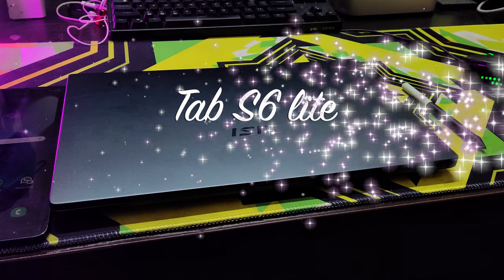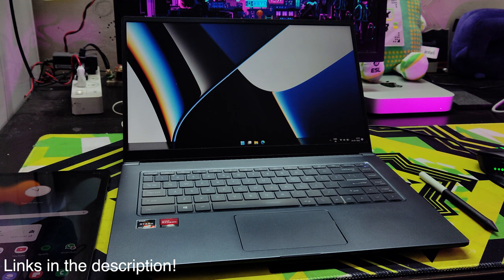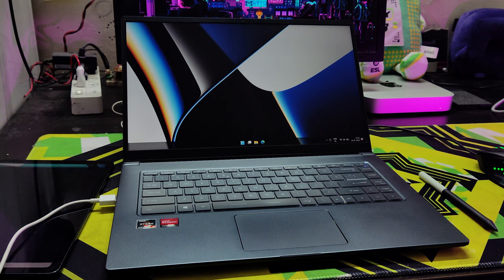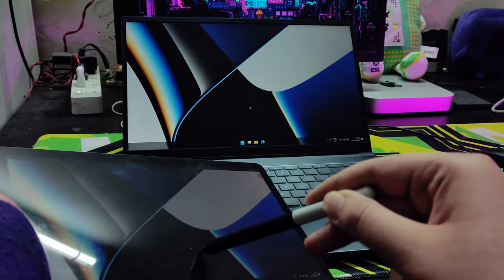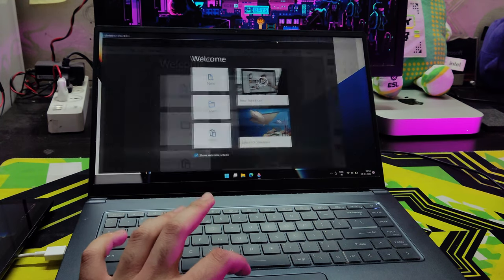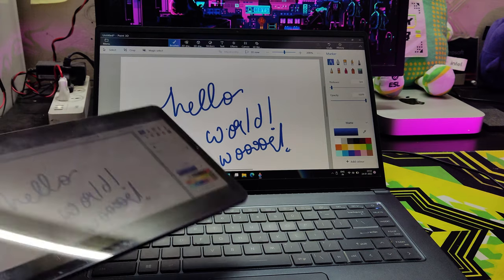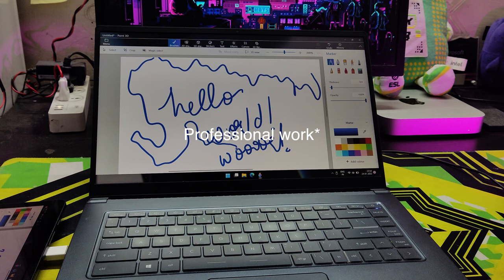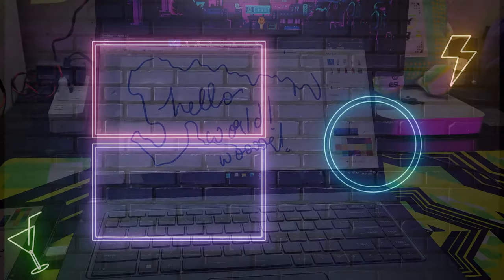How to use your Tablet as a drawing tablet with PC!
In this video i show How to use your Galaxy Tab (even an iPad!) as a graphics tablet!
this should work with any android tablet
I am using the tab s6 lite for its spen support

we will use splashtop x wired display which is a free app

You will need to turn this on in order to use it on samsung tablets:
and enable USB debugging from the developer options